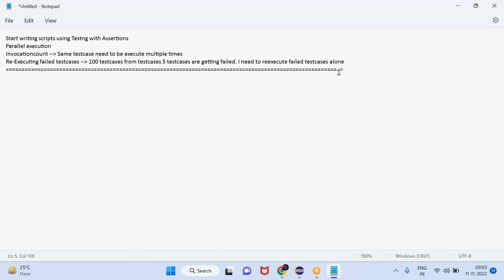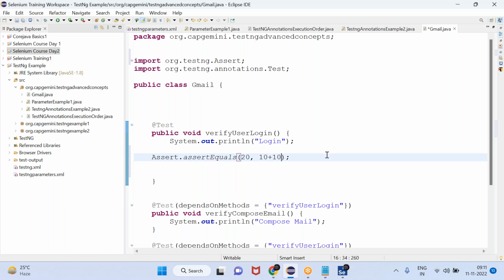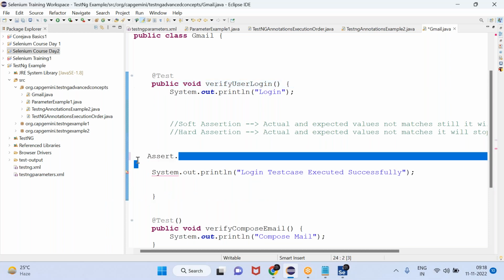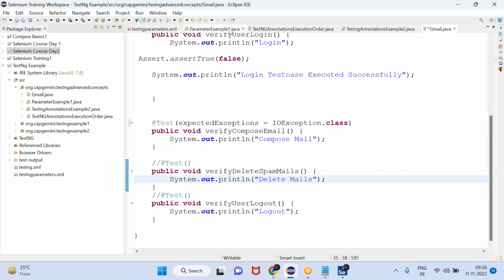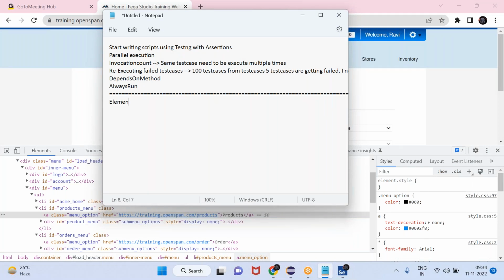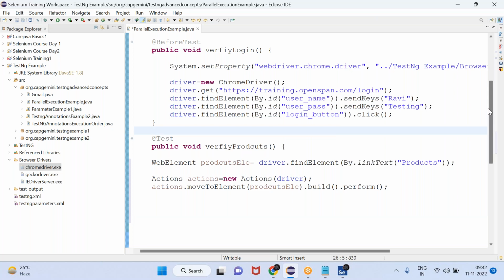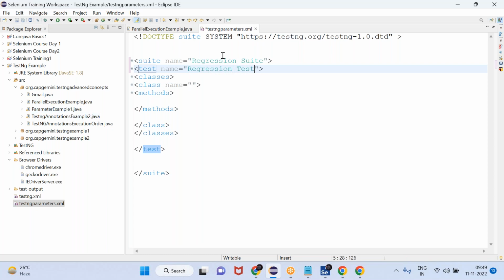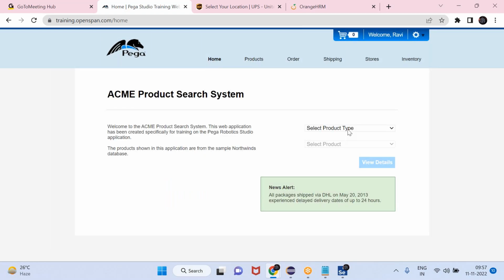Day 18 TestNG Advanced Concepts Part 2